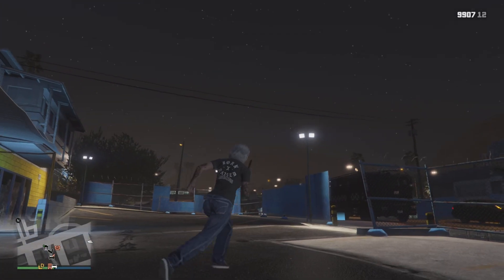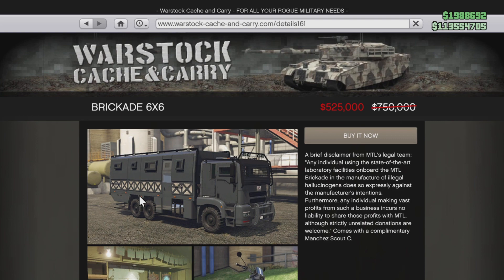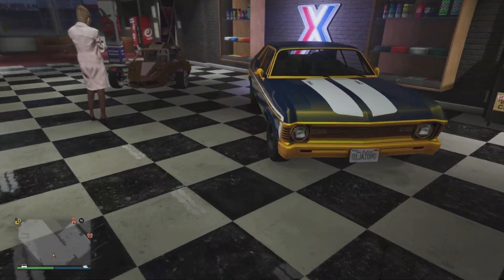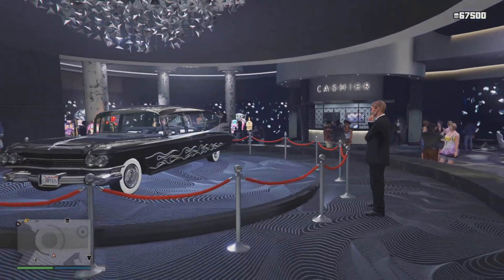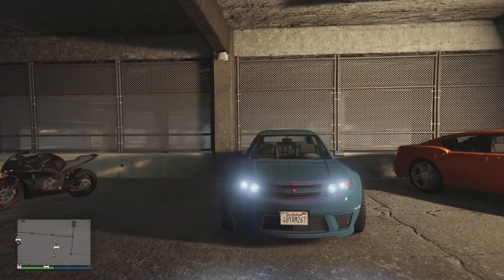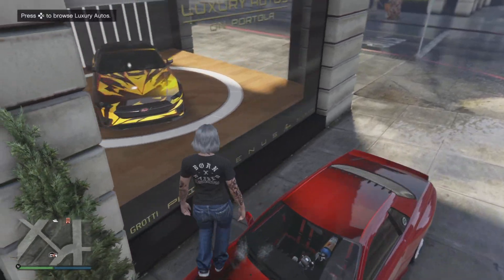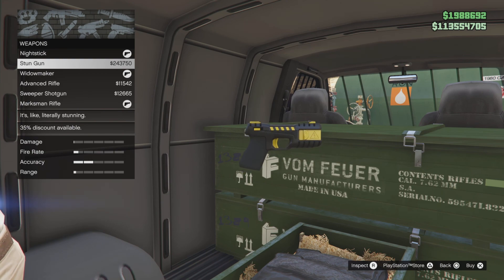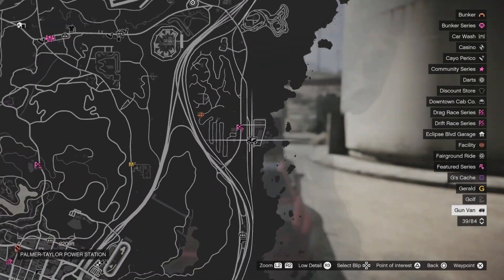Do These Things Now In GTA Online!